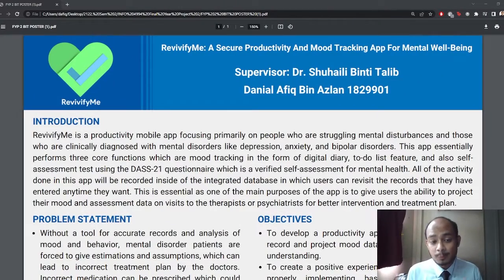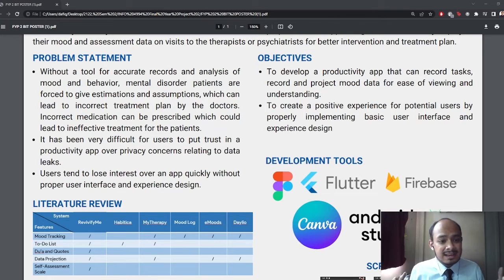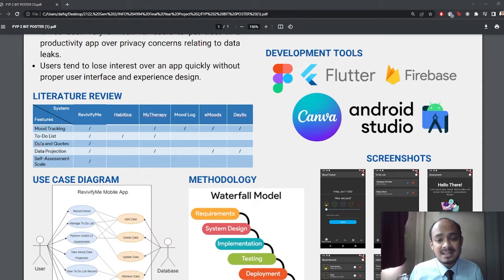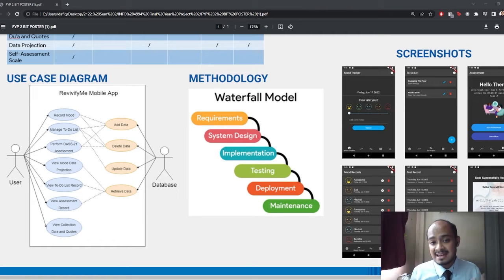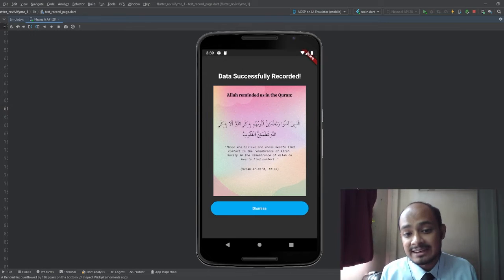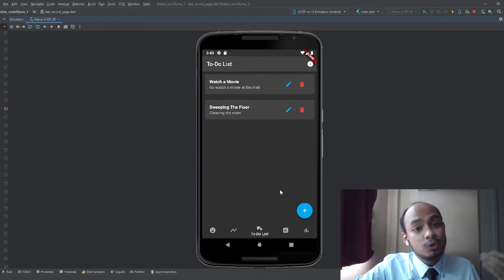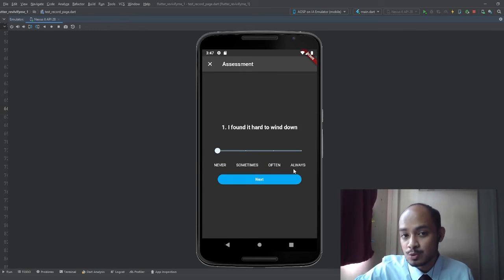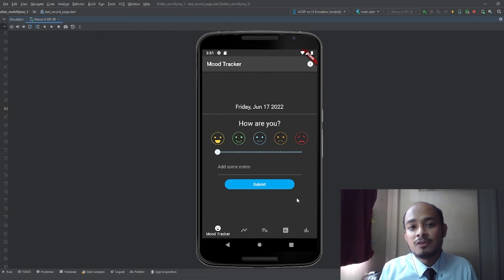INFO 4994 - RevivifyMe - 1829901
Name: Danial Afiq Bin Azlan
Matric Number: 1829901
Supervisor: Dr. Shuhaili Binti Talib
Semester: 2, 2021/2022

RevivifyMe is a productivity mobile app focusing primarily on people who are struggling mental disturbances and those who are clinically diagnosed with mental disorders like depression, anxiety, and bipolar disorders. This app essentially performs three core functions which are mood tracking in the form of digital diary, to-do list feature, and also self-assessment test using the DASS-21 questionnaire which a verified self-assessment for mental health. All of the activity done in this app will be recorded inside of the integrated database in which users can revisit the records that they have
entered anytime they want. This is essential as one of the main purposes of the app is to give users the ability to project their mood and assessment data on visits to the therapists or psychiatrists for better intervention and treatment plan.